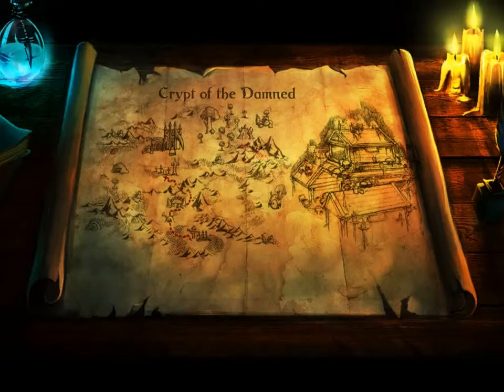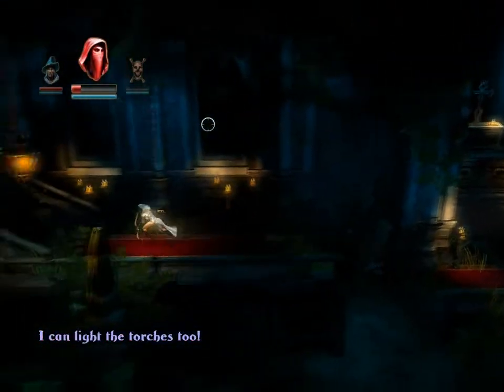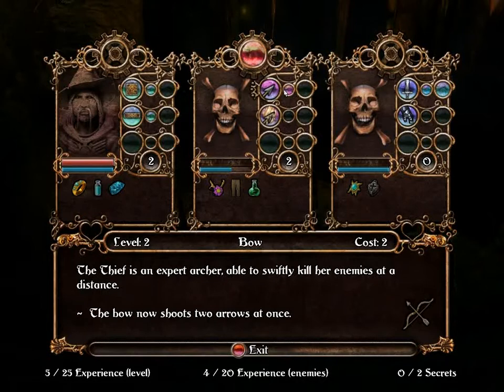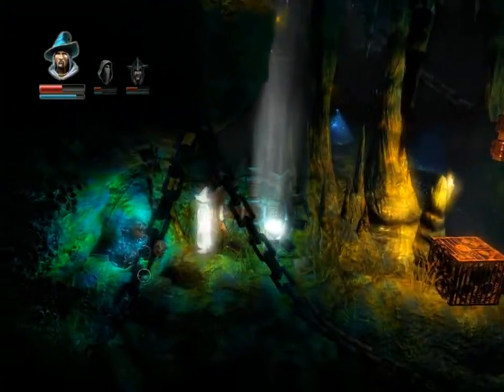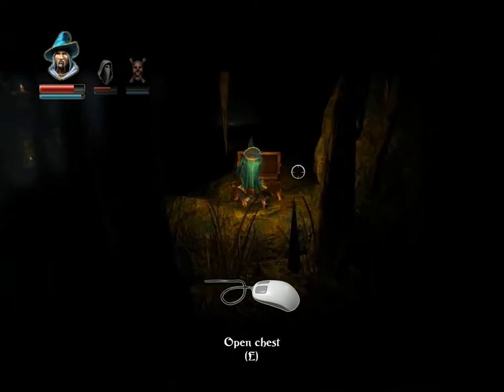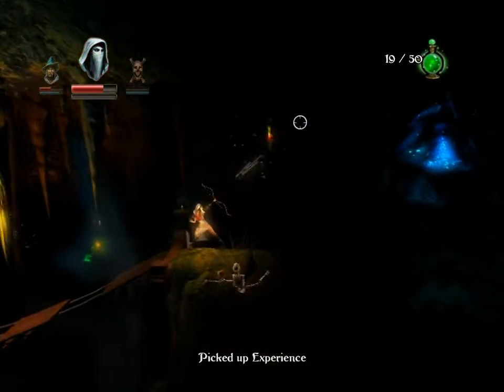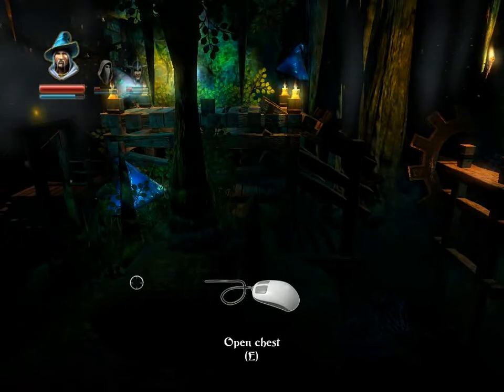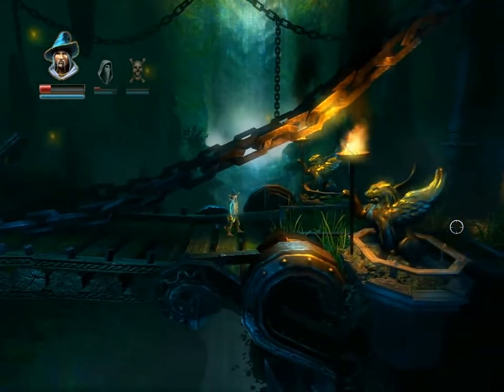Let's Play | Trine | Part 6 | Definitely not Voyage of the Damned